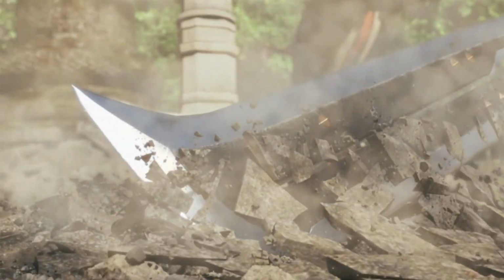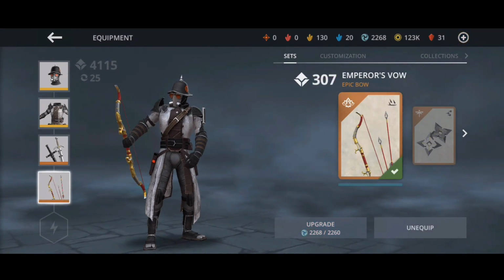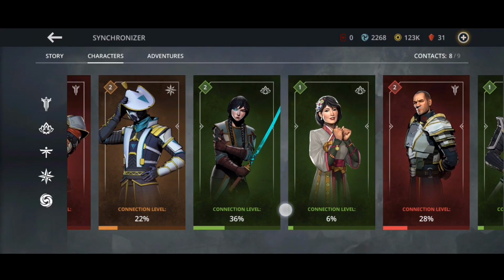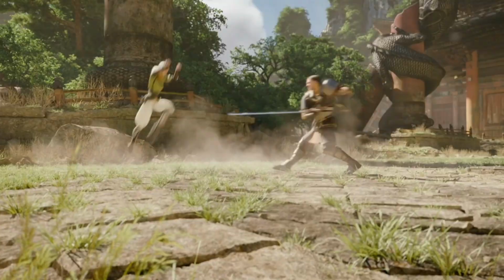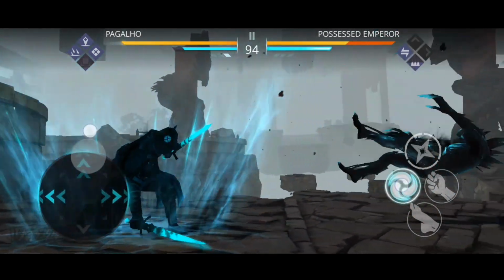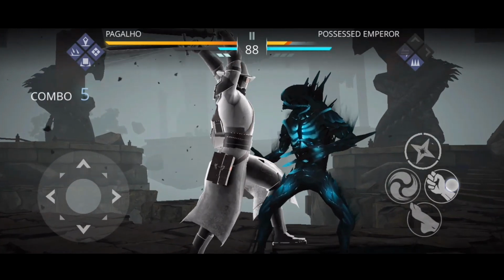Shadow fight 3: story and gameplay || Tips and tricks for becoming pro in shadow fight 3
Shadow Fight 3, developed by Nekki, takes the iconic shadow-based combat to a whole new level. The game combines RPG elements with intense fighting mechanics, making it a unique and immersive experience. From creating your warrior to mastering different fighting styles, Shadow Fight 3 offers countless hours of thrilling gameplay.